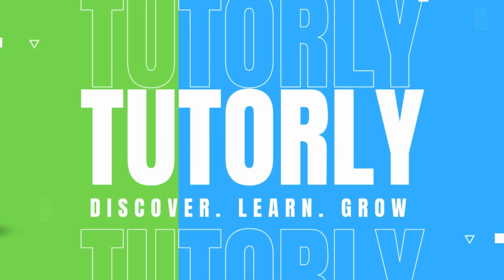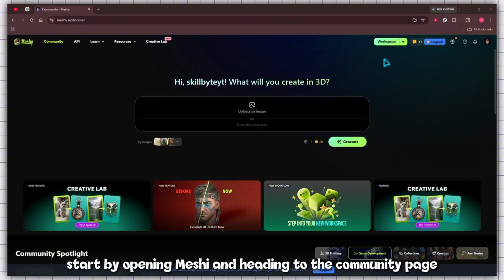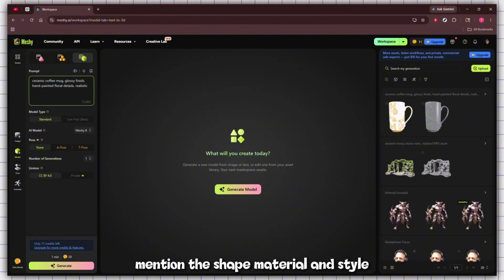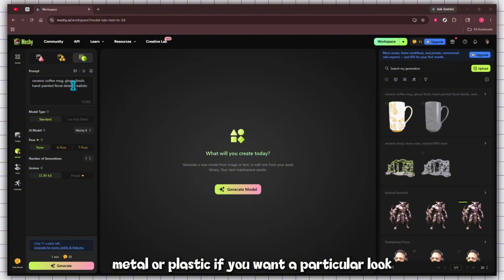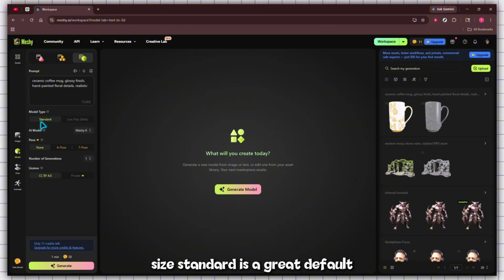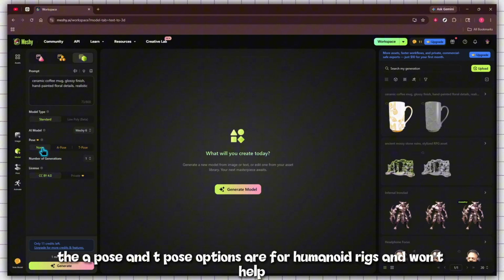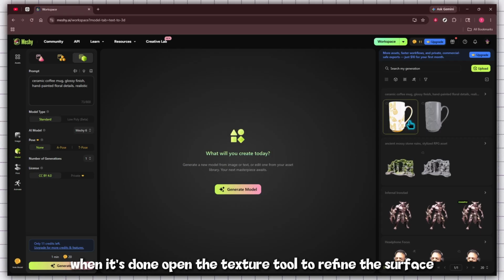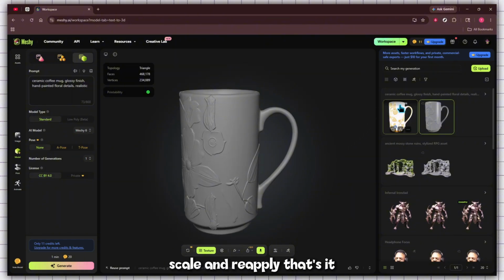How To Get Meshy AI To Make A Cup (2026 Guide)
Discover the latest advancements in artificial intelligence with MESHY AI, a revolutionary technology that's pushing the boundaries of innovation. In this video, we explore the possibilities of MESHY AI and its potential to create everyday objects, including a simple cup. Join us as we delve into the world of AI and examine the capabilities of MESHY AI in 2026. Can this cutting-edge technology really make you a cup? Watch to find out and learn more about the future of artificial intelligence and its applications in our daily lives.